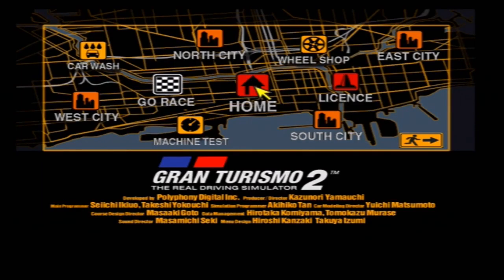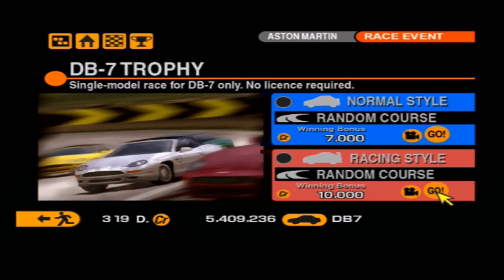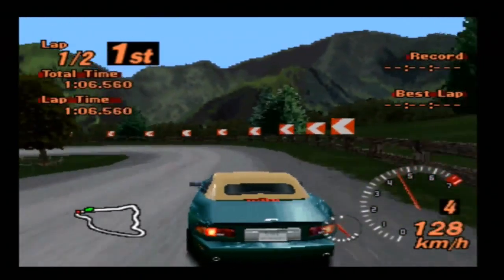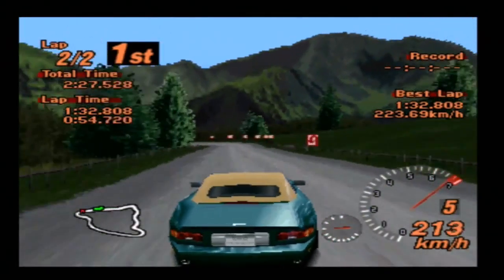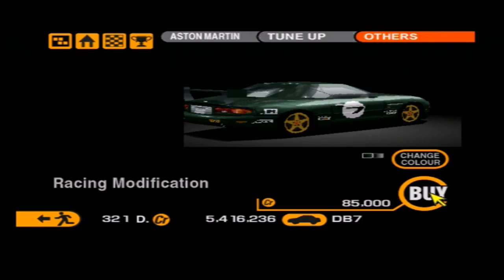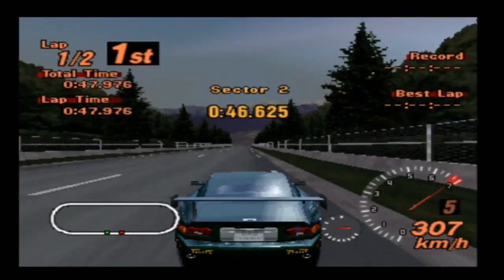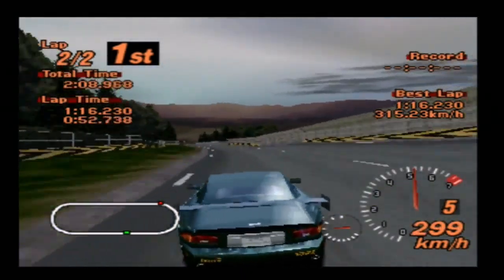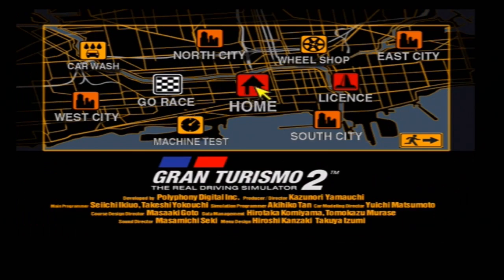Victory of the Volante! - Gran Turismo 2: Let's Play (Episode 67)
Gran Turismo 2 - DB7 Trophy

I refuse to put the unnecessary hyphen in that!